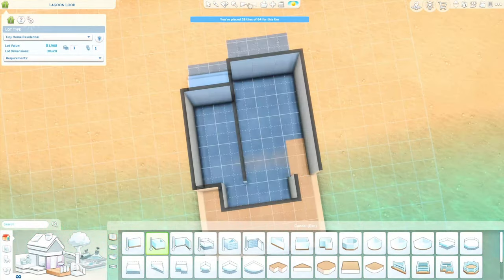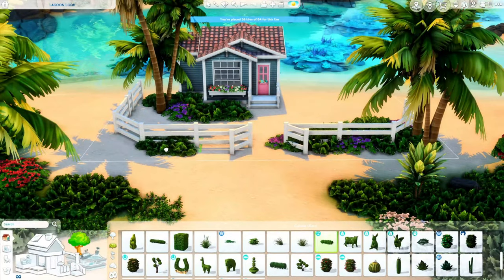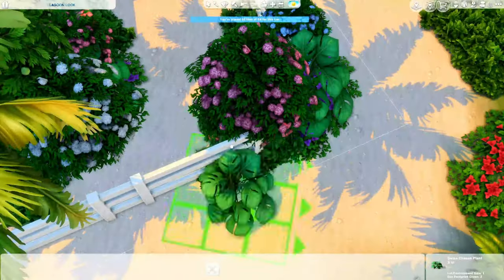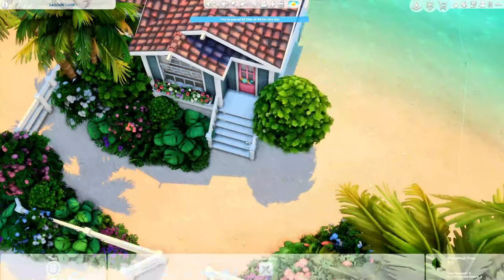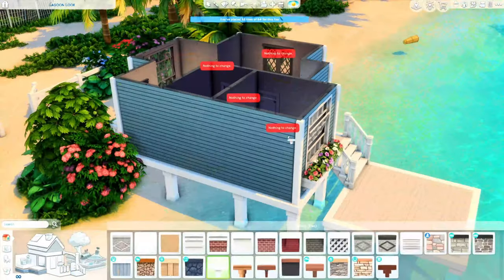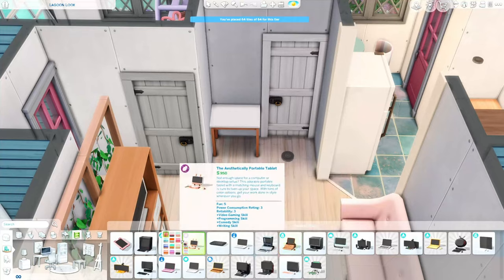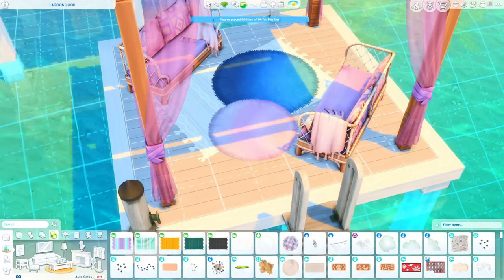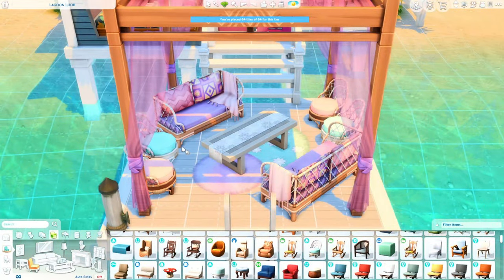Mermaid Tiny Home 🧜‍♀️ The Sims 4 Speed Build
Hey guys!

Today I am building a tiny home for a mermaid!

1 BD / 1 BA